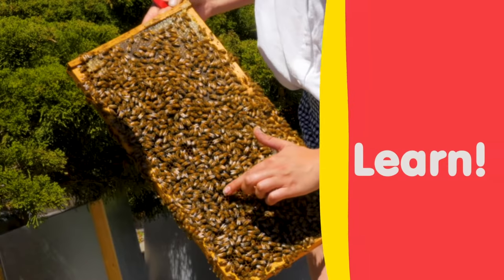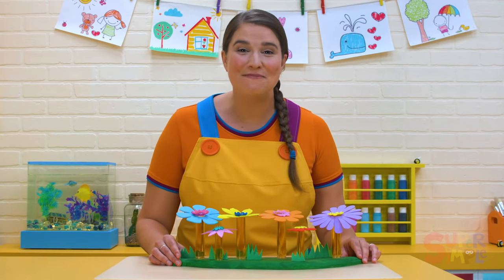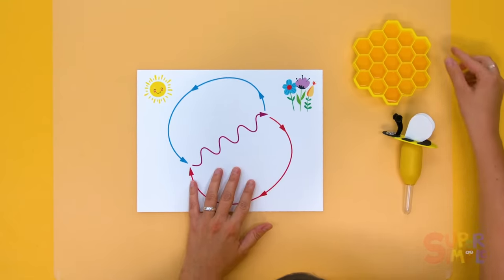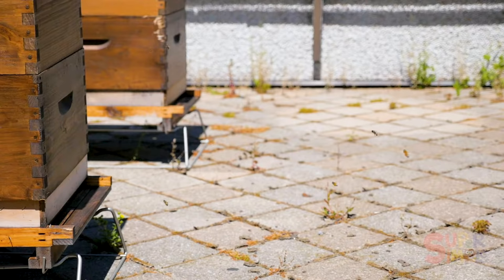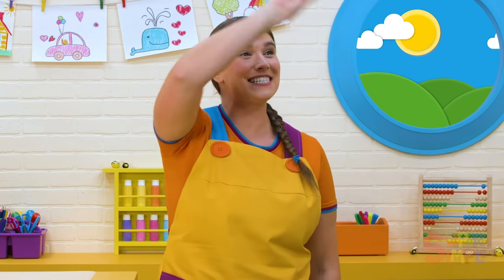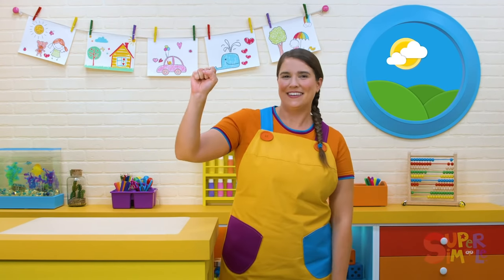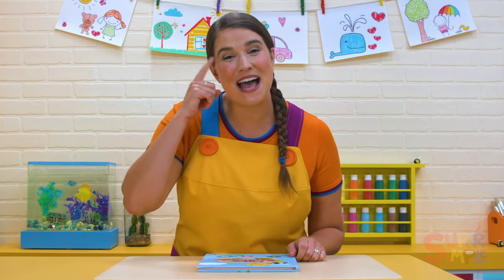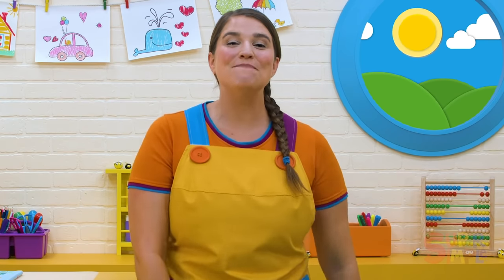Buzzing Bees | Caitie's Classroom | Pre-K Education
Here's the buzz: honey bees are amazing creatures! They make delicious honey, help fruits and vegetables grow, and communicate through dancing. Join Caitie as we learn all about bees and their incredible ways. We'll collect nectar from colorful flowers to fill our honeycomb. Use our imagination to fly through the sky. Visit a real beehive and try their fresh honey! Of course, we'll also sing along to Here Is The Beehive and make our own beehive craft! Whew! We are busy bees in the classroom today!

DID YOU KNOW? ► You can follow along with the activities at home with the help of Caitie's show notes! The show notes include tips for recreating the classroom activities and ideas to expand on them for more learning and fun. Click on any 22-minute episode and scroll down!